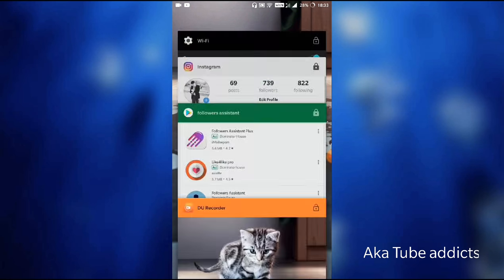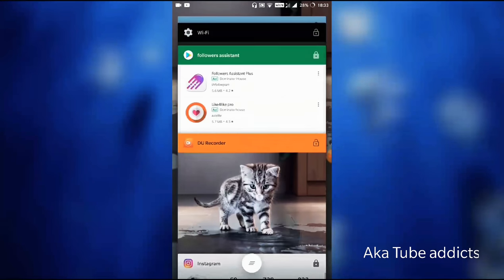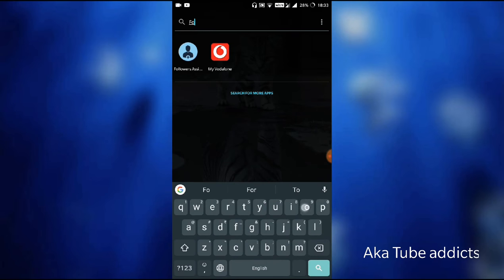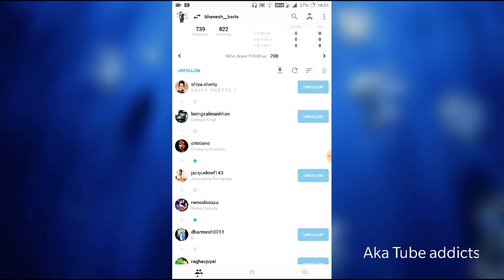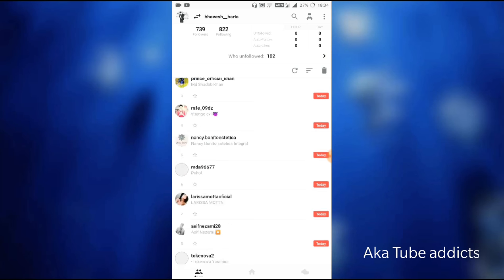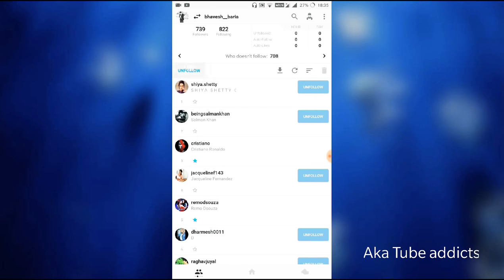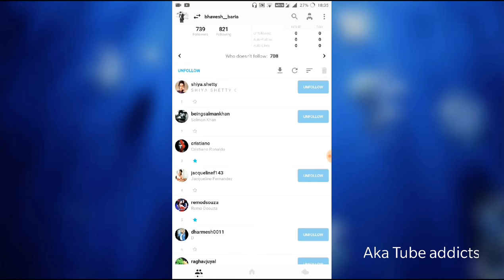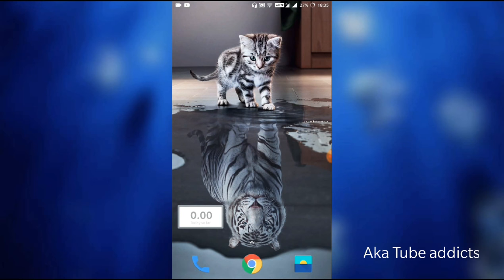How to know if anyone unfollow you!!!!!!!how to unfollow everyone in just one click (Master method)